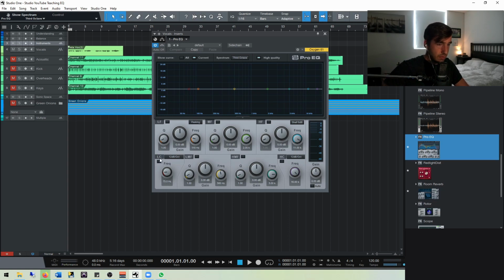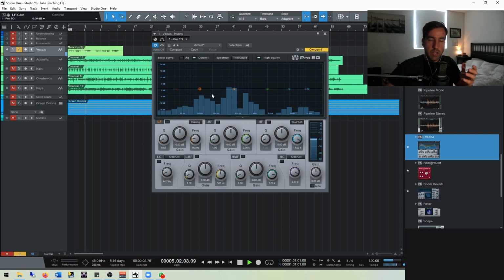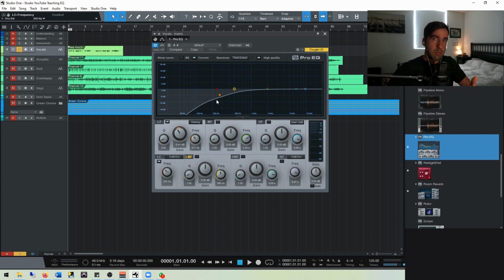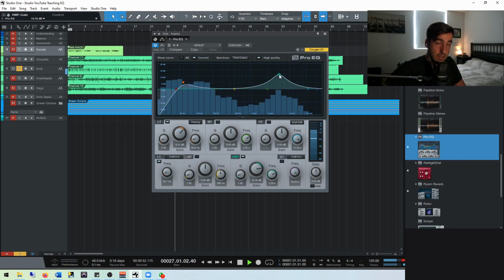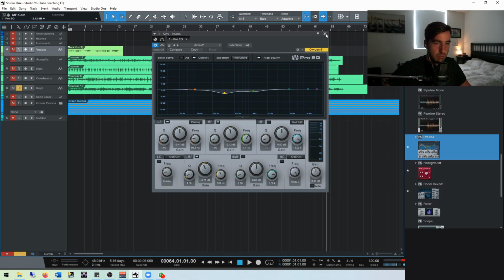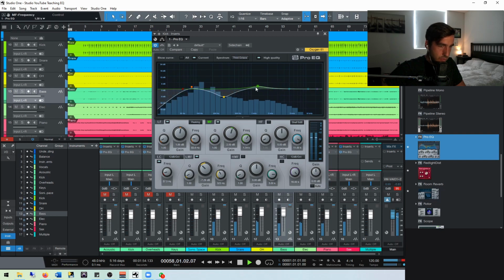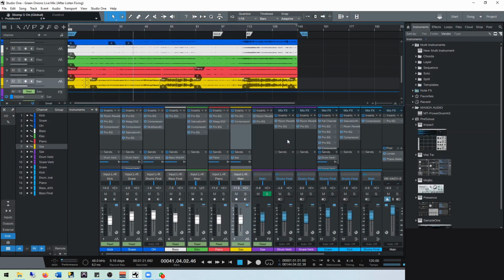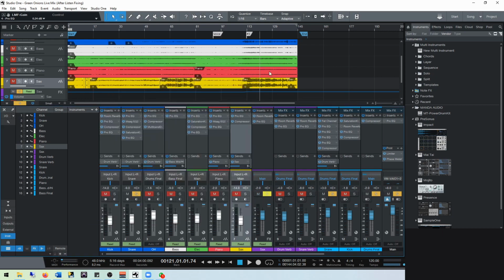EQ Basics - The Foundation to Better Mixes [An Introduction to Equalization (Studio One)]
Equalization is one of the most important parts of mixing! Starting from the basics and getting to some more advanced techniques, learn the foundation to achieving a good mix. Additive EQ, subtractive EQ, EQ'ing for clarity, and creating sonic space in your mix.

Learn how to get rid of excessive muddiness in your mix through EQ'ing the low end, discover how thick and warm vocals are not always the way to go, and realize that each instrument sounding good on its own doesn't equal a great sounding song. The more you practice, the better your ear will become. So take some time to watch, learn, and apply these ideas on your own!

 Presonus Studio One 4.6